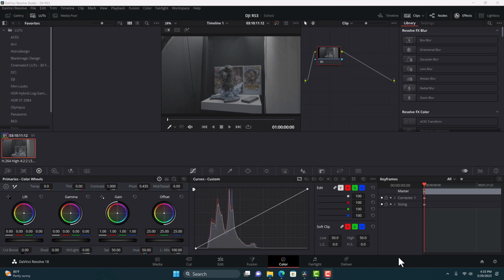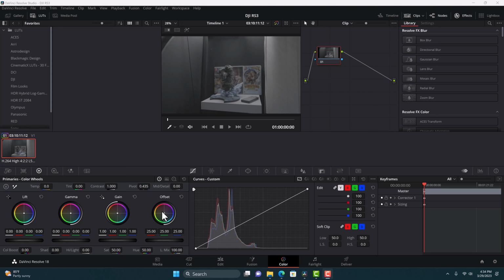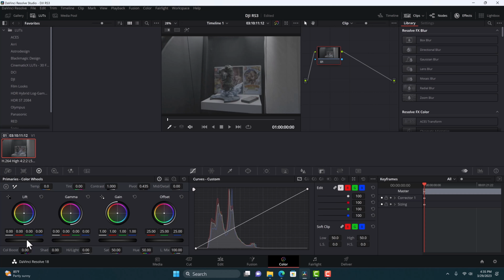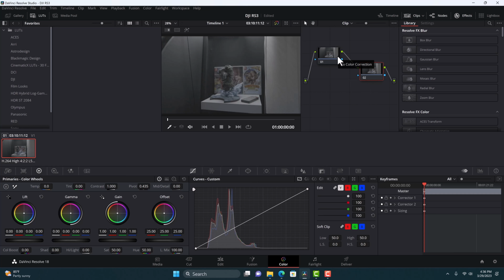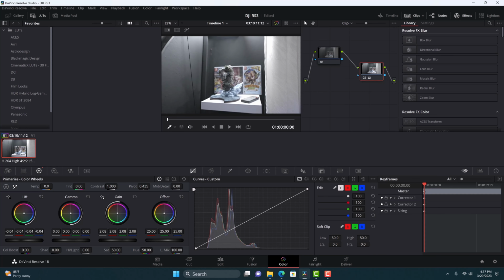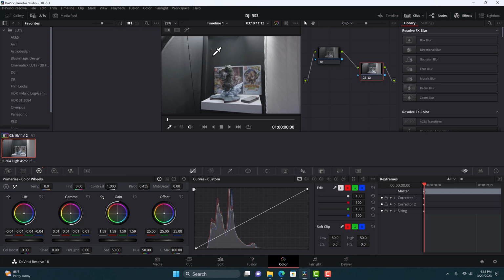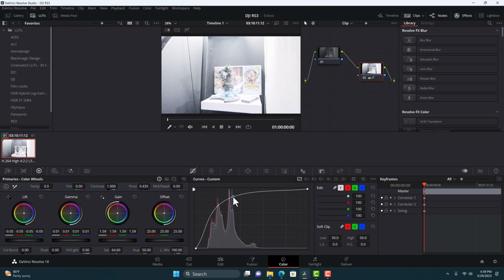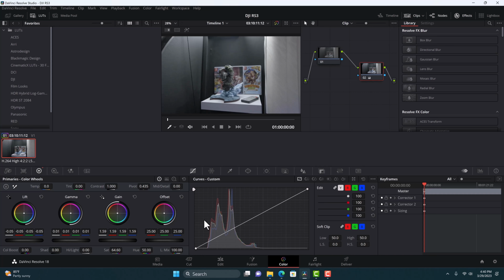EASY Davinci Resolve 18 Tutorial- How to do Basic Color Correction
In this video, I teach you the basics of color correction in Davinci Resolve 18